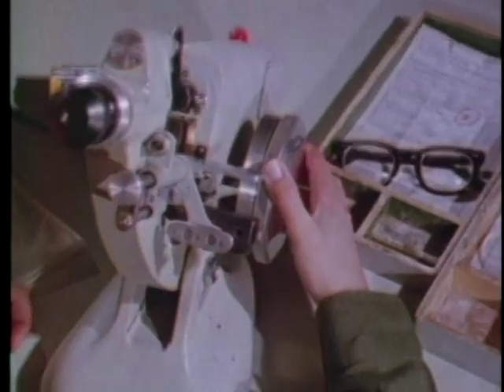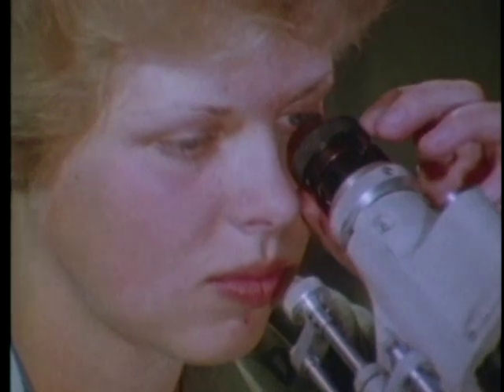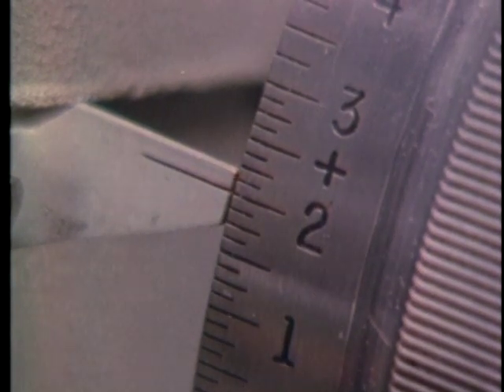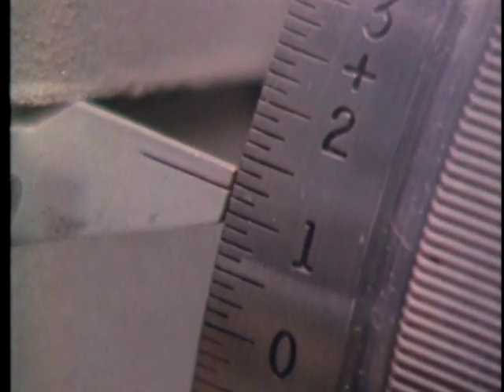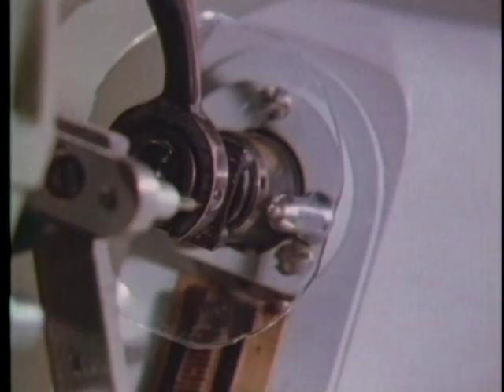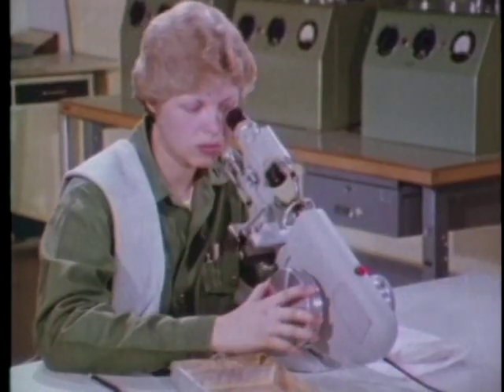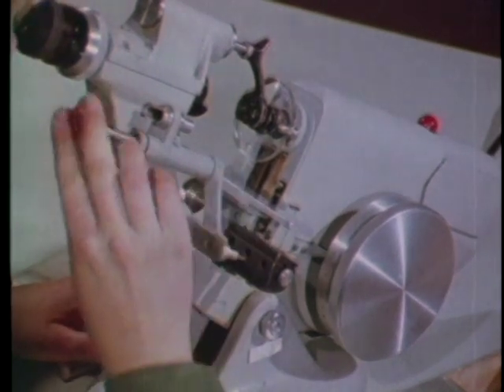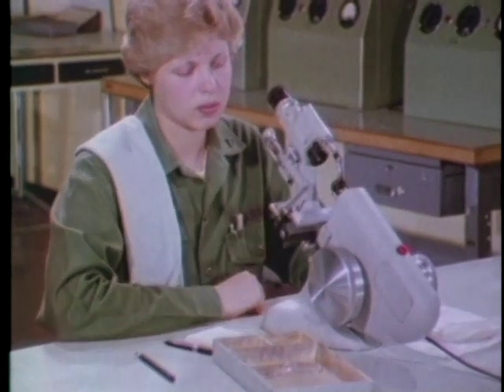NEUTRALIZING SPHERICAL LENSES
NEUTRALIZING SPHERICAL LENSES - Department of Defense 1978 - PIN 69033 - EXPLAINS AND DEMONSTRATES THE PROCEDURES FOR NEUTRALIZING SPHERICAL LENSES.